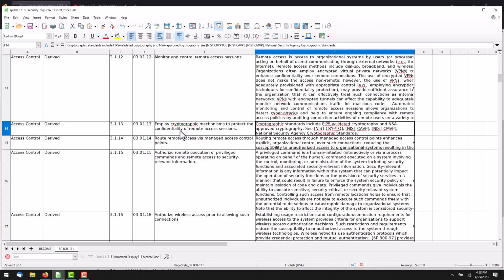NIST 800-171 Control #3.1.13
Employ cryptographic mechanisms to protect the confidentiality of remote access sessions.